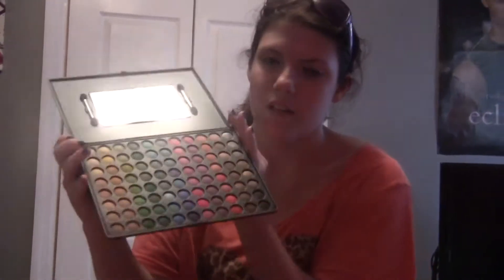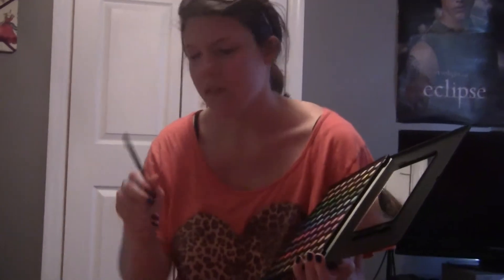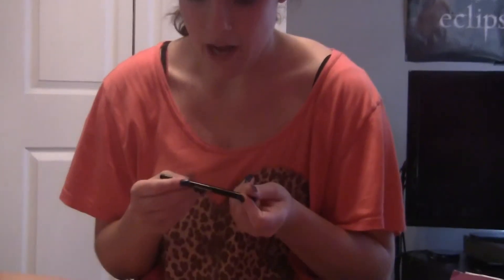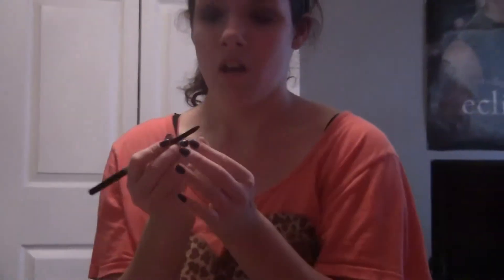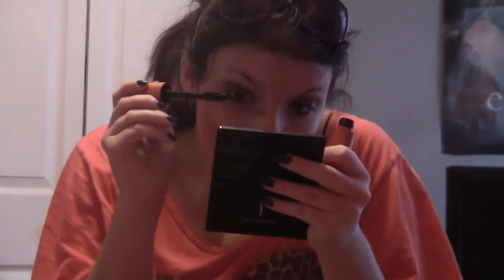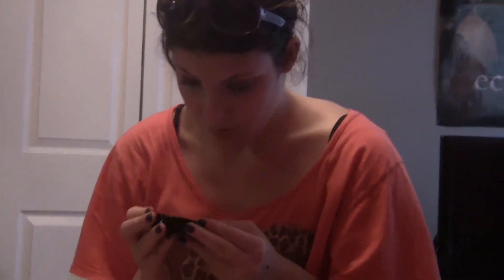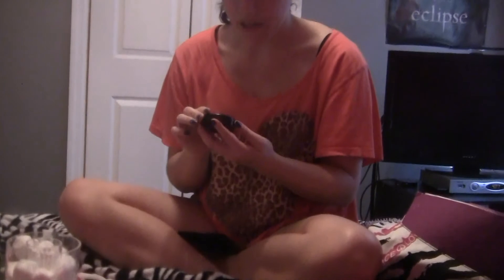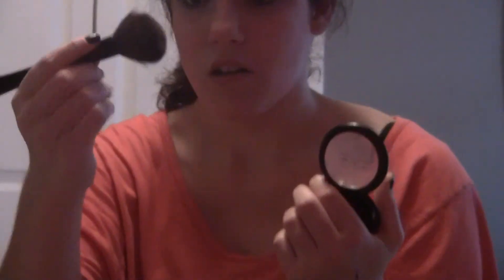Every Day Makeup Look For School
Products I used:
88 Original Coastal Scents Pallet
Avon Glimmer stick in Black Ice
Sephora Foundation in Clair Light
Sephora Bronzing Powder in Bora Bora
Mac Mineralize Blush Dainty
Cover Girl Lashblast Volume waterproof Very Black